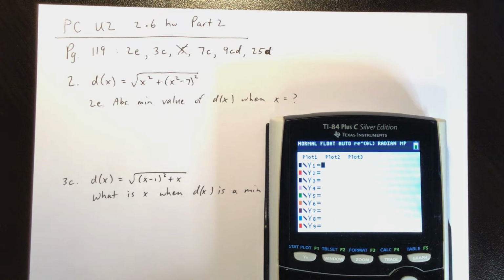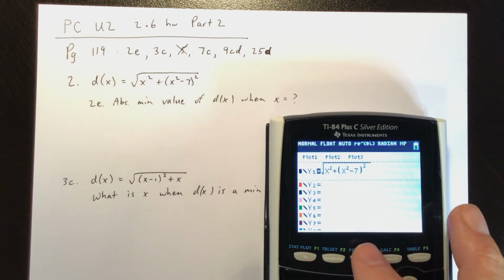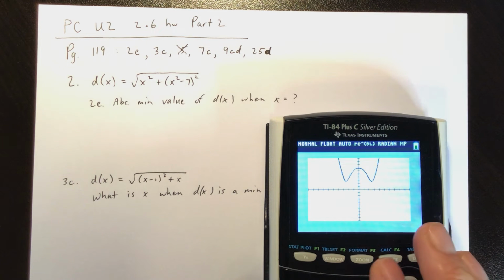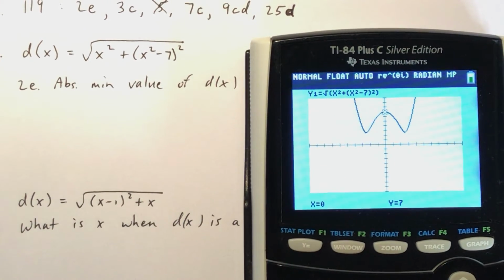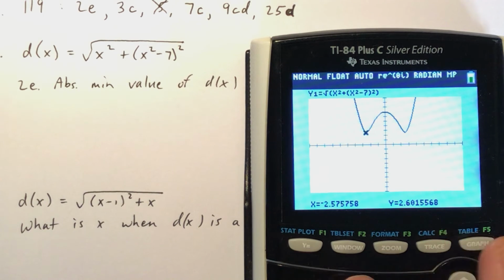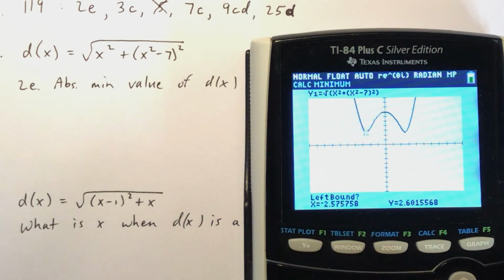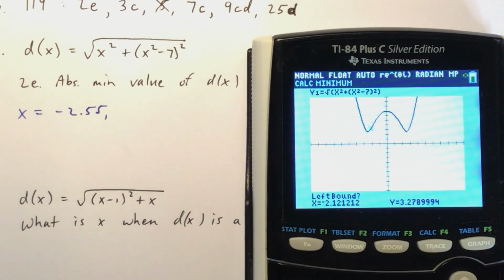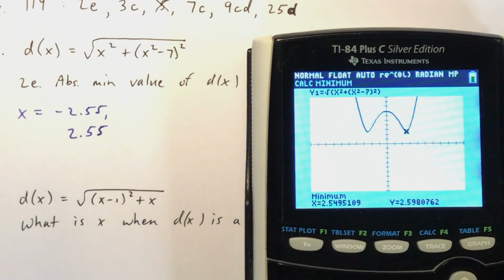PC U2 2.6 hw Part 2 Solution to Pg 119